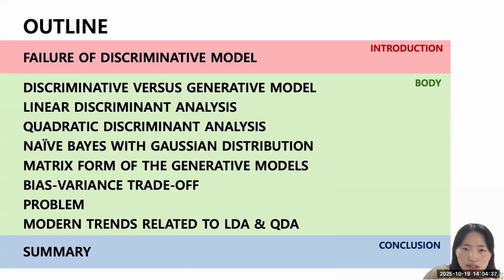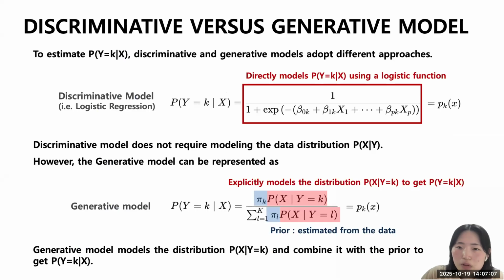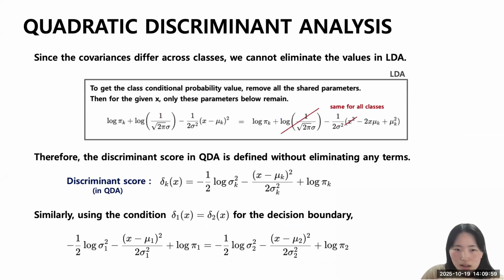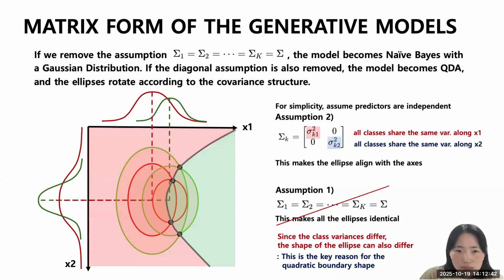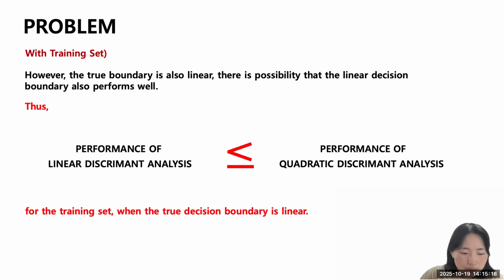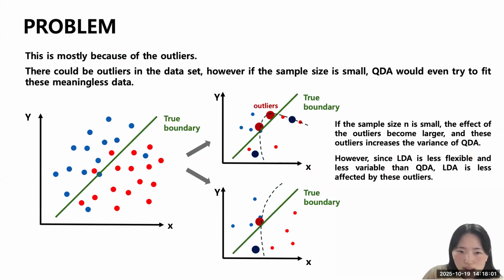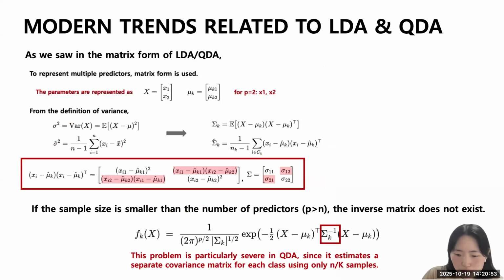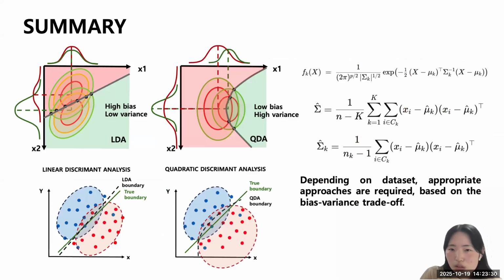MLDL HW2) The Generative Models: Difference between LDA and QDA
0:00 Outline
0:34 Intro - Failure of Discriminative Model
2:02 Discriminative vs. Generative Model
3:03 Linear Discriminative Analysis (LDA)
5:09 Quadratic Discriminative Analysis (QDA)
6:11 Naive Bayes with Gaussian Distribution
6:37 Matrix Form of the Generative Models
8:40 Bias-Variance Trade-off
9:29 Problem
16:23 Additional - Modern Trends Related to LDA & QDA
19:00 Summary